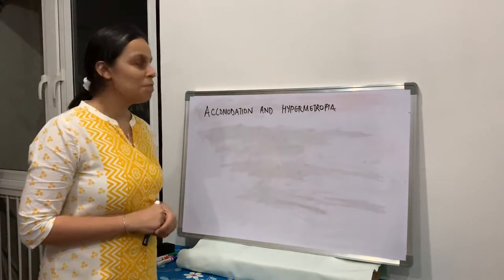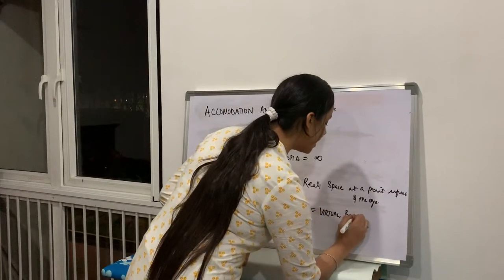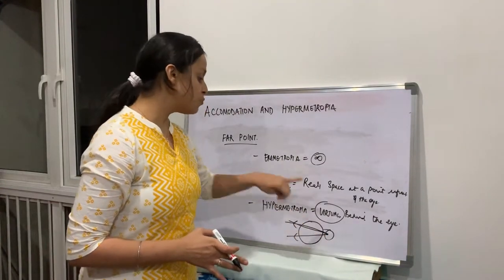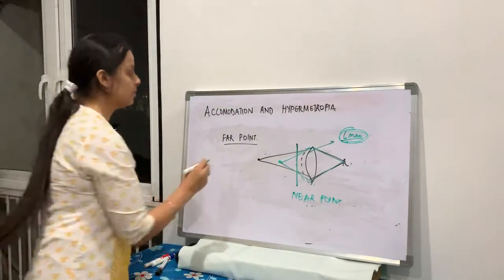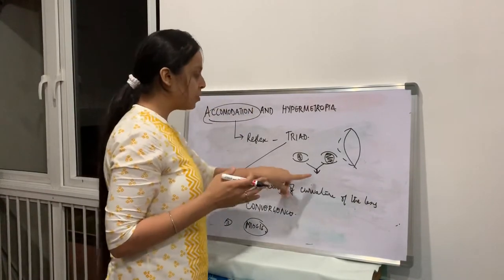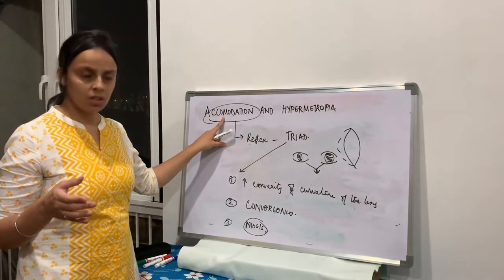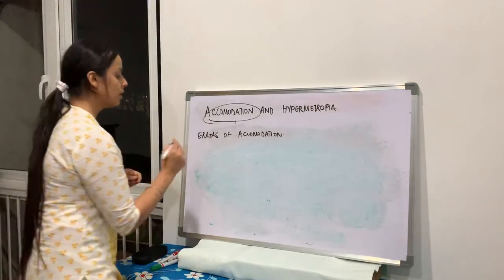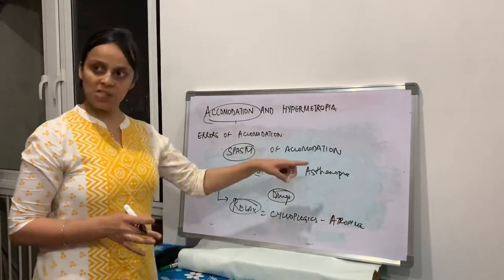Errors of Refraction Part-2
This video is a continuation of my previous video on errors of refraction(Myopia). It explains about accommodation and hypermetropia. It helps in understanding the various anomalies of accommodation including presbyopia and also gives a detailed explanation on hypermetropia.
It will be helpful for UG students and PG aspirants.